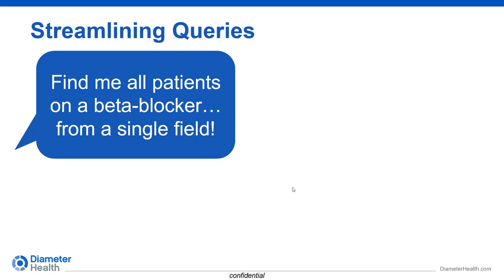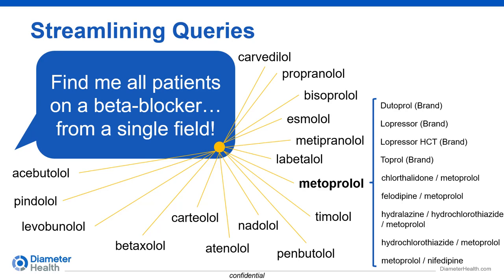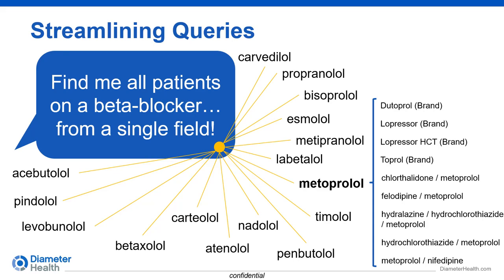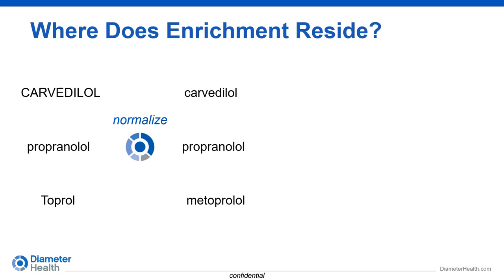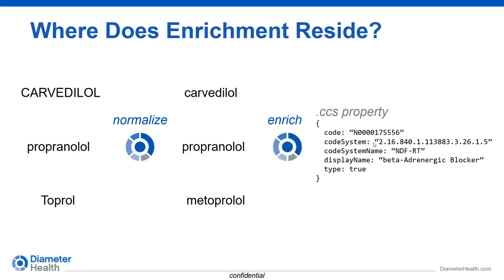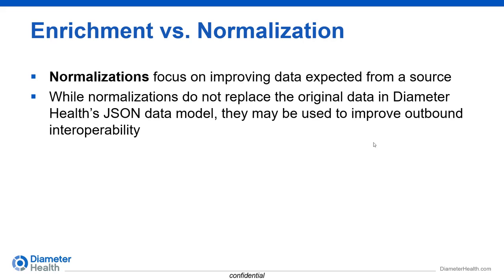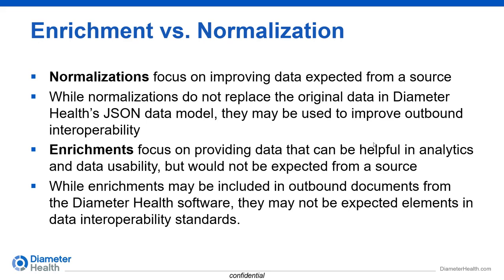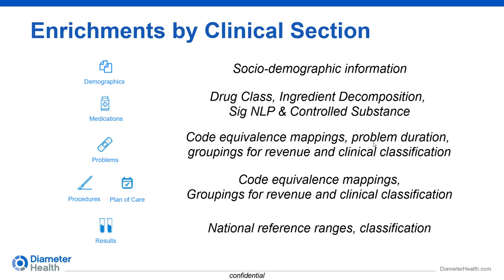Clinical Data Enrichment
Differences between "Normalization" and "Enrichment"  (with examples).  Presented by John D'Amore.